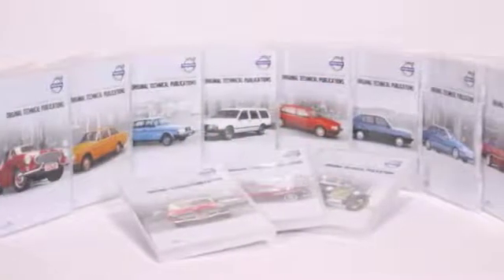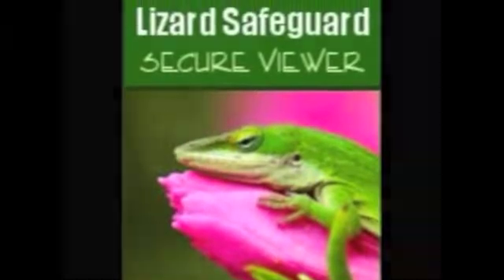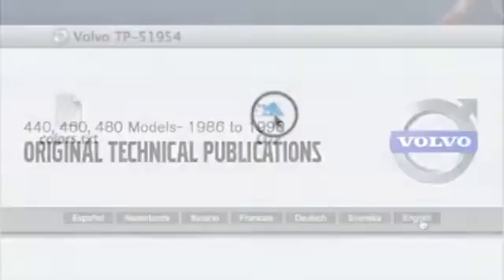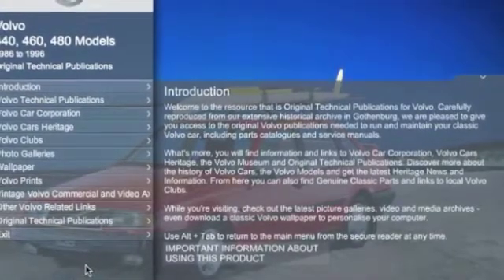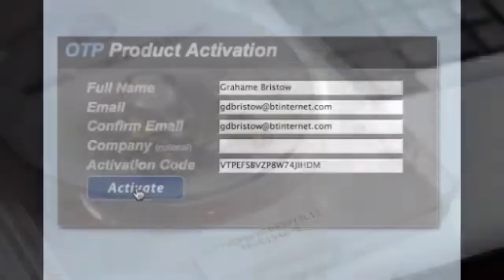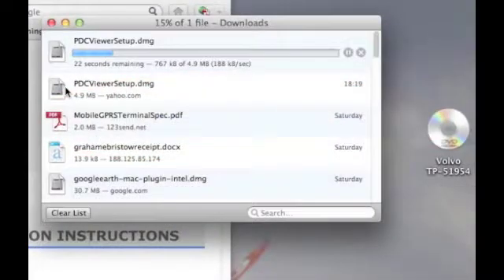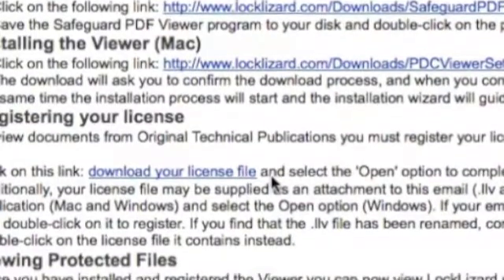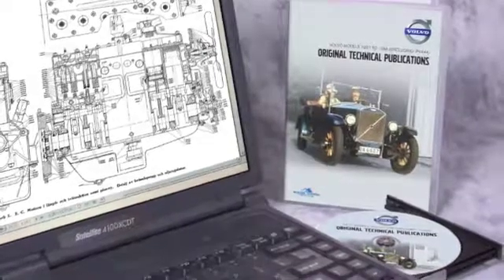OTP Registration Process MAC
How to register an Original Technical Publications DVD